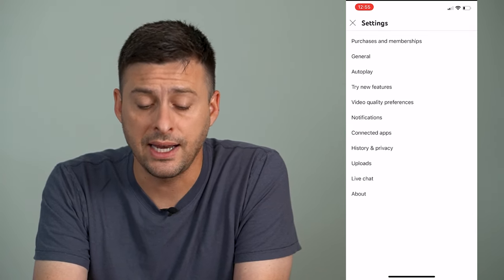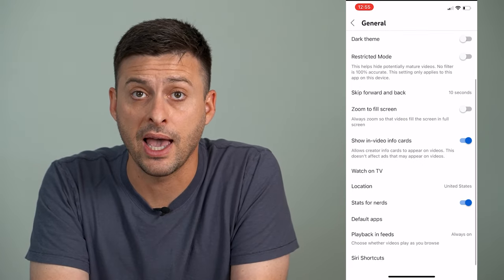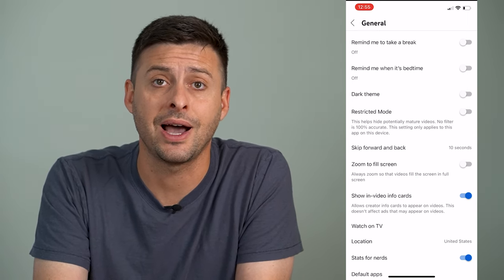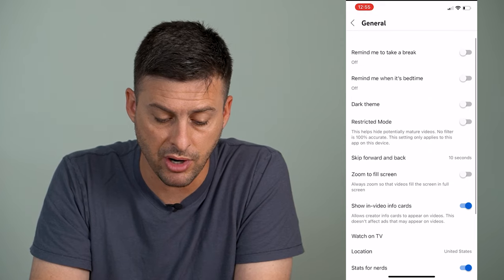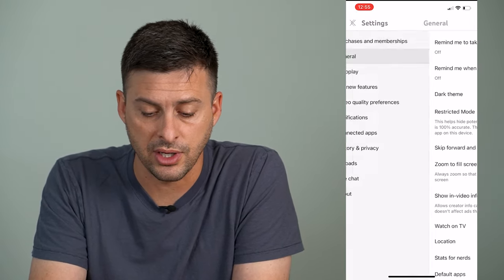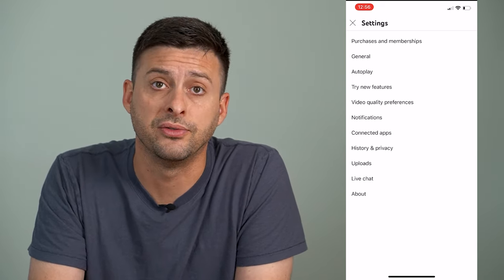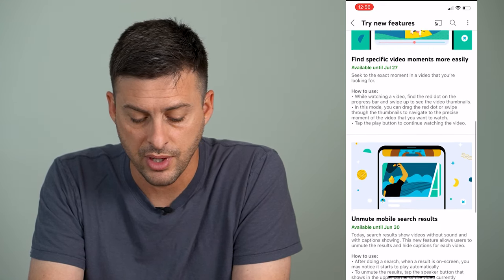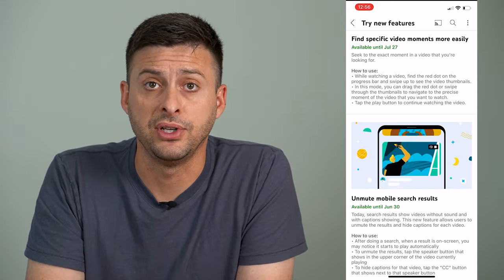How To Enable Picture In Picture On YouTube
Let's turn on the PIP or Picture in Picture option on YouTube so you can watch YouTube videos while also doing other things on your phone.